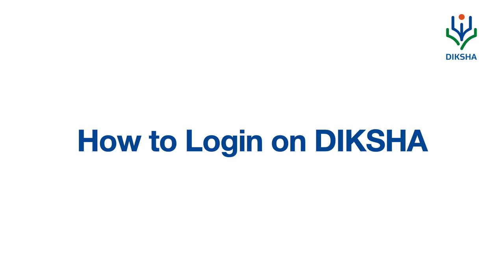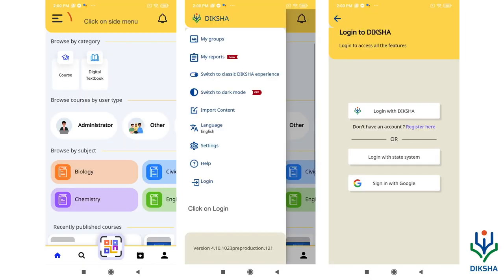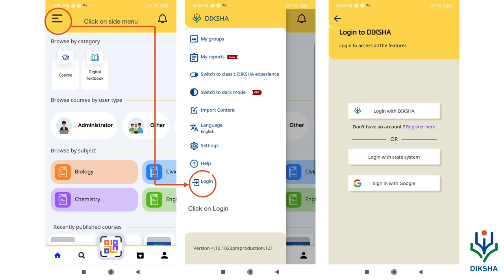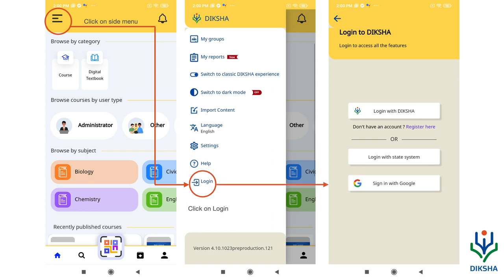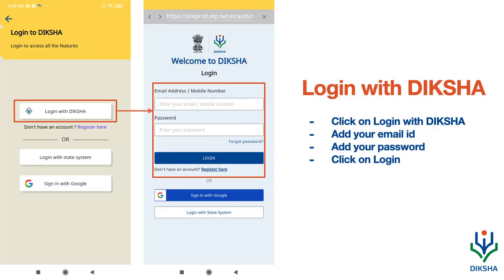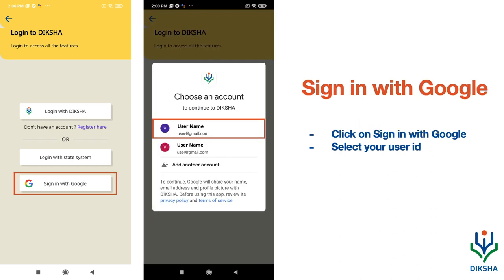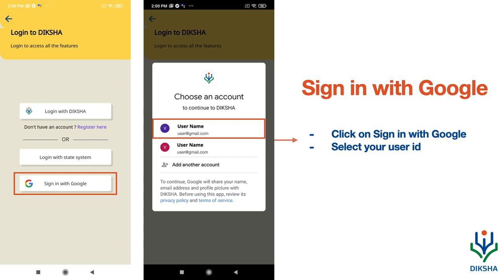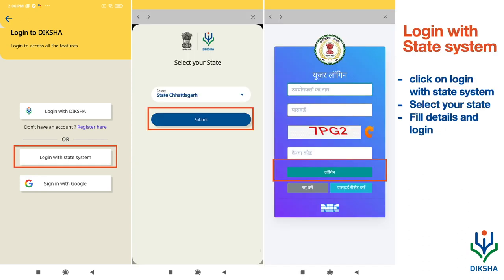Login on DIKSHA